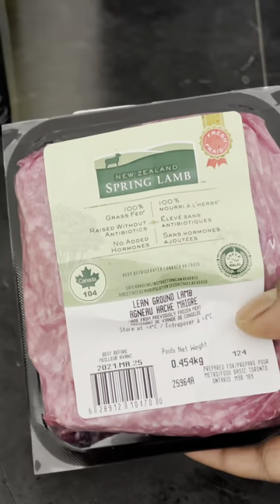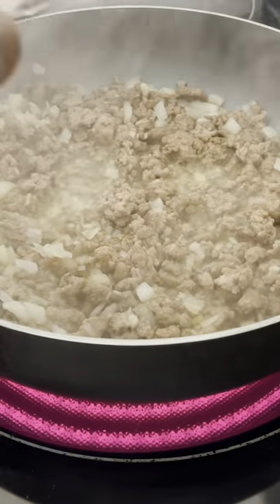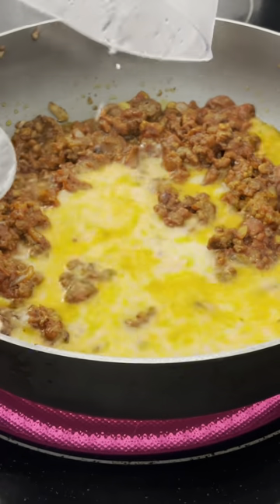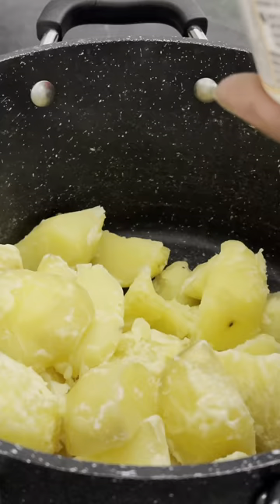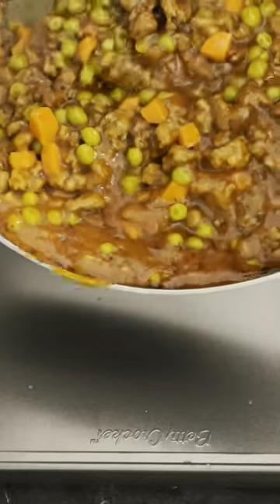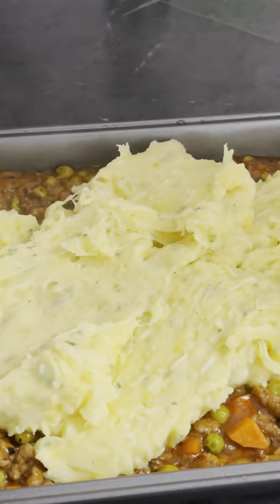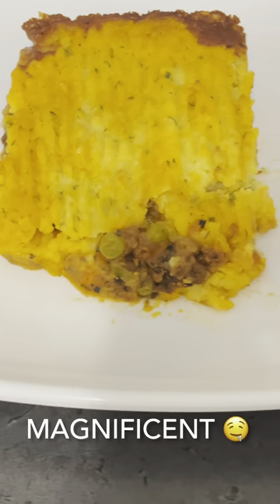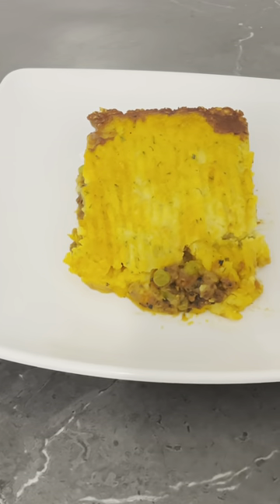Shepherd’s Pie Recipe || click link above for full recipe video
Shepherd’s Pie Recipe easy & simple step-by-step instructions by Chef Young D’s Kitchen mouthwatering delicious check it out

This channel teaches you how to prepare good authentic Jamaican and International recipes right at your fingertips
with hands on step by step directions you can watch while preparing your own delicious authentic meals

Recipe Ingredients
0.45kg (1lbs) Ground Lamb
4 Cloves Garlic (Minced)
1 Medium Onion (Chopped)
. Fresh Thyme (Minced)
. Fresh Rosemary (Minced)
1 Beef Bullion Cube
1 Tsp Black Pepper
1/2 Tsp salt
1 Medium Carrot (Diced)
1 Cup frozen Green Peas
1 Tbsp Worcestershire Sauce
1 Tbsp Red Wine
1 Canned 156ml Tomato Paste
1 Cup Water
1 Tbsp Corn Starch
3lbs Irish Potato’s
2 Tbsp Butter
1/2 Cup Parmesan Cheese
1 Cup Shredder Cheese
1 Egg
1 Cup Milk
1 Tbsp Parsley Flakes